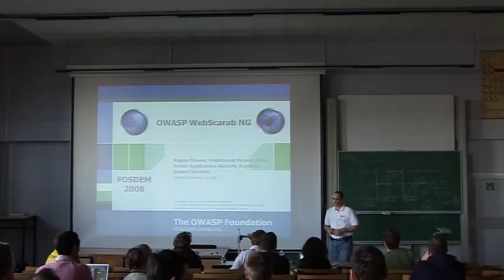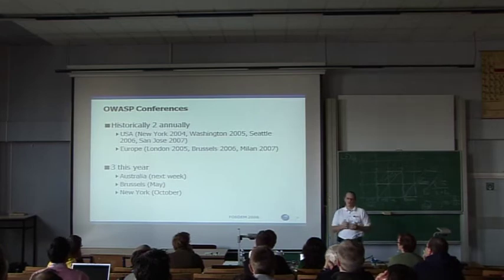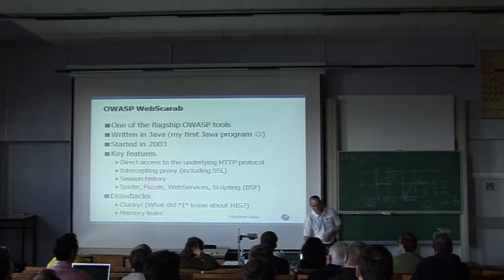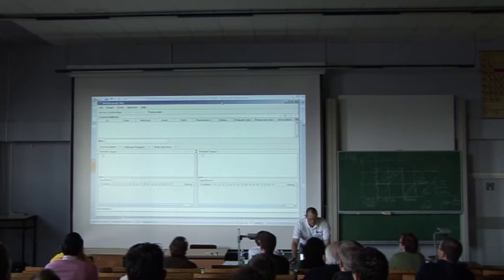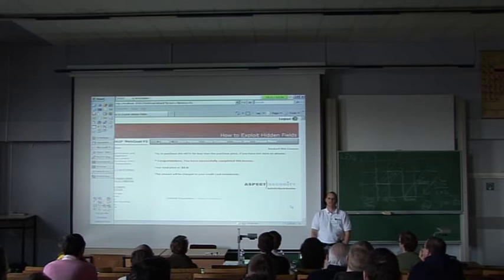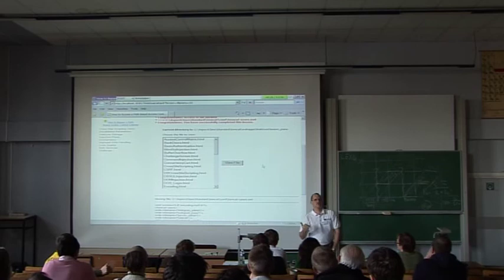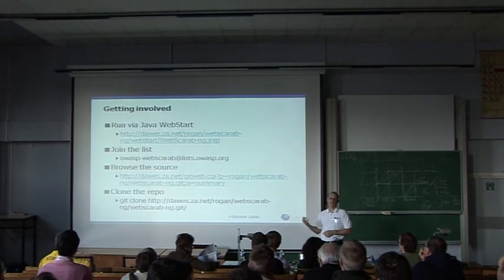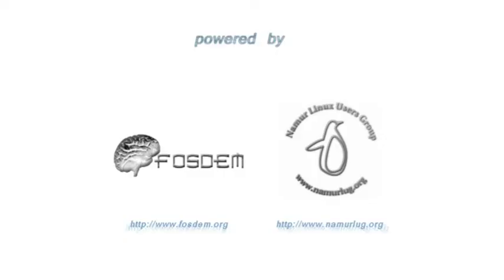FOSDEM 2008 webscarab